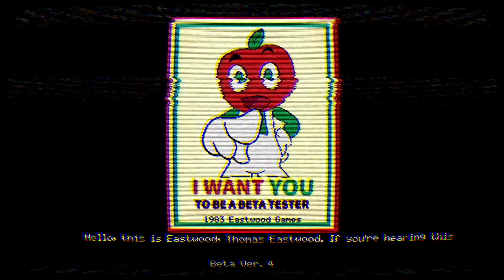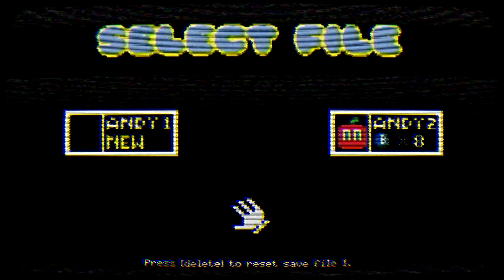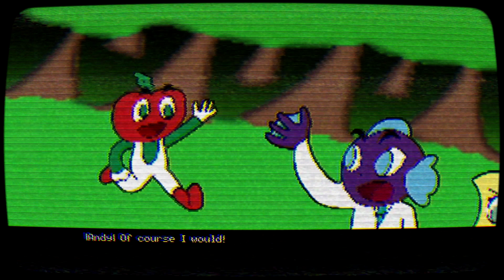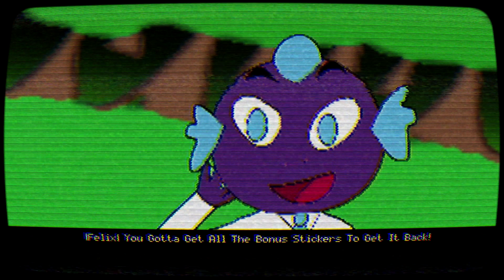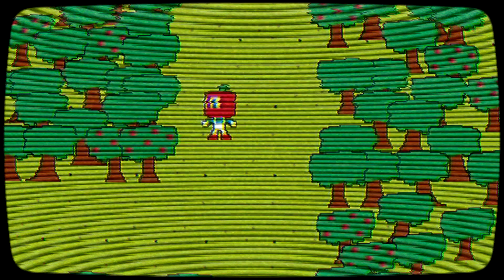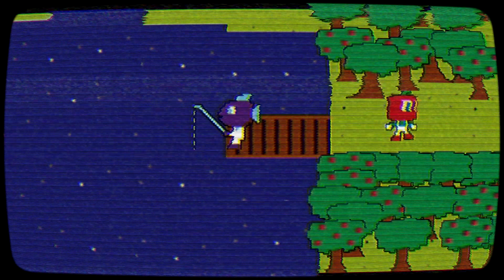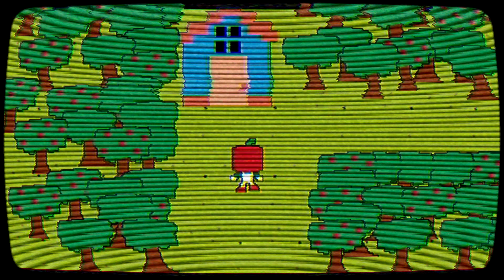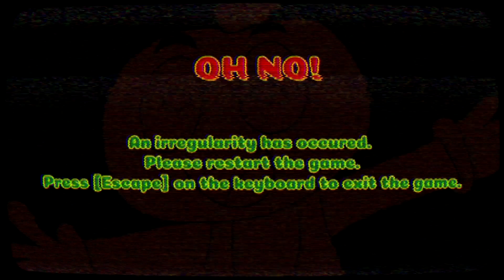What's the secret behind this game??-Andy's Apple Farm